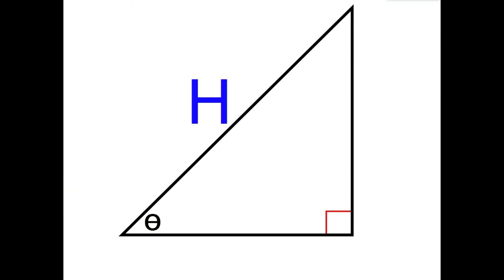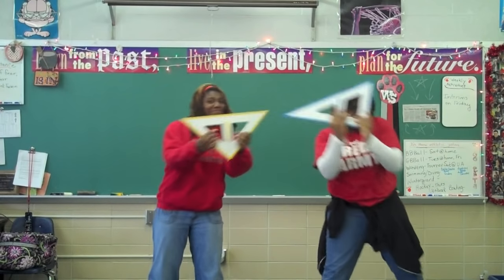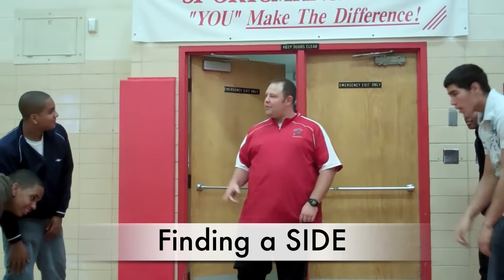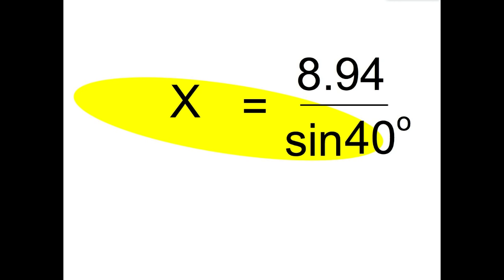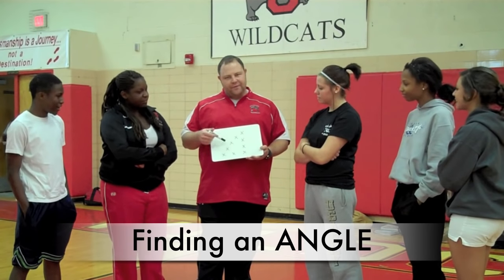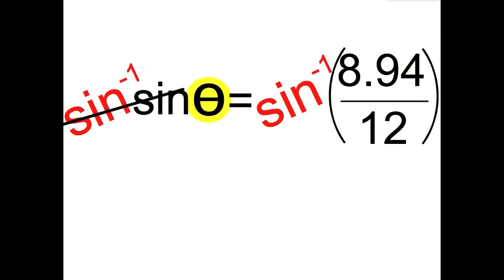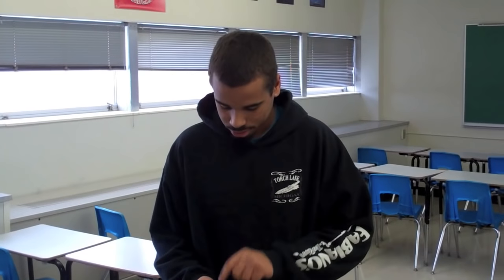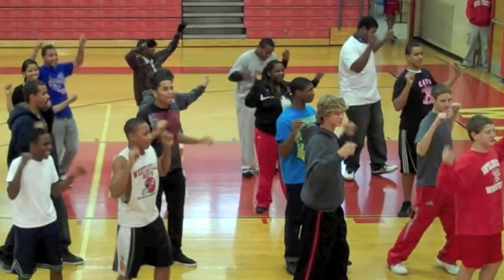Gettin' Triggy Wit It (WSHS Math Rap Song)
(Parody of Gettin' Jiggy Wit It by Will Smith)
Westerville South High School, Westerville, Ohio

On your mark ready set let's go
Trigonometry pro I know you know
I go psycho when I see a triangle
just can't sit
gotta get triggy wit it
uhh that's it
three angles, three sides
T-R-I-G all up in my eye
SOH-CAH-TOA will tell you where to go
you just gotta know about H, A, and O
everybody lookin' at it
glance at the box
the H-Y-P
is sittin' across
theta-theta is after eta-eta
pencil on it
it's for the look I don't mark it
the side you ain't touching is the O-P-P
makin' it triggy, we want you to see
yo, what's that last side ya say?
it's gotta be the A-D-J
Gettin' Triggy Wit It

(Chorus 4x)
na na na na na na na nana
na na na na nana

What, you want to solve with the Trig?
watch your step you might fall
trying to work this gig
Soh Cah-uh Soh Cah-uh, Soh-Cah, Soh-Cah Toa
in the middle of the problem, don't know which one? huh?
You gotta know which angles and sides,
that are missin' and given in the problem, they're the guides
you can come with me, all these problems I've tried!
heard it's hard? well then somebody lied.
It's SOH CAH TOA
Helps you to study so ya Know-a,
When to use each one
If you got the O and H-Y-P
SOH lets you know
sine's the way to go
let's say now you got the HYP
and the A-D-J,
then cosine's the way
yes yes y'all
but there's one more
you got the legs, (no hypotenuse)
that makes its tan

(Chorus)

Roll with me right now, if you need a side
You gotta know two things
O.K. let's ride.
You need an angle and one of the sides
Issue is, where does x reside?
You see it up high
That's how you know to multiply
So easy you did it on your own first try
Trig to the maximum, I be askin 'em
How bout the one time when ya gotta use da-vis-ion
Only if X is down below,
X and the angle will switch, ya' know
Last case
its angle finding time
so let's get it
Trust that theta is the goal, get it alone
Calculators will know, when I say go
Take the inverse of the numbers on the right
Hit equals and show it off
Now you got it

(Chorus)